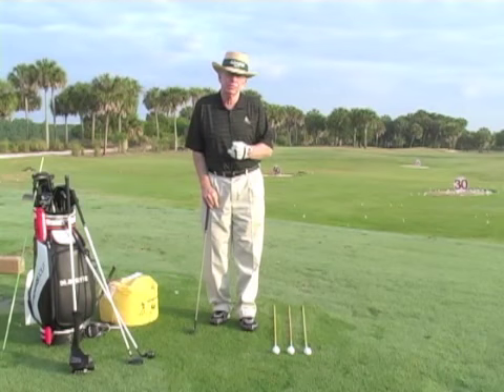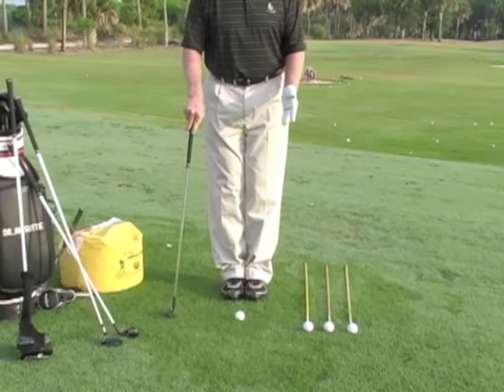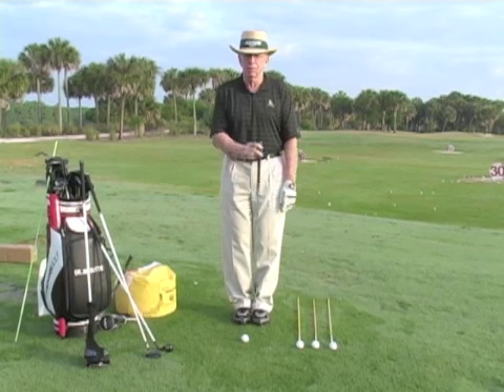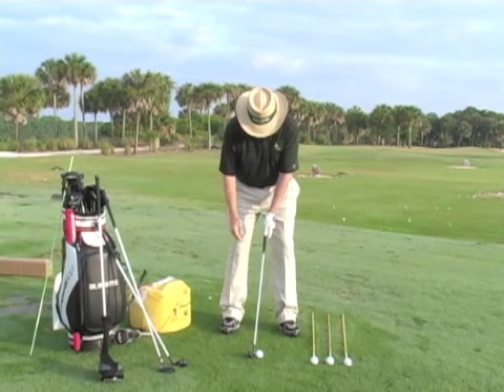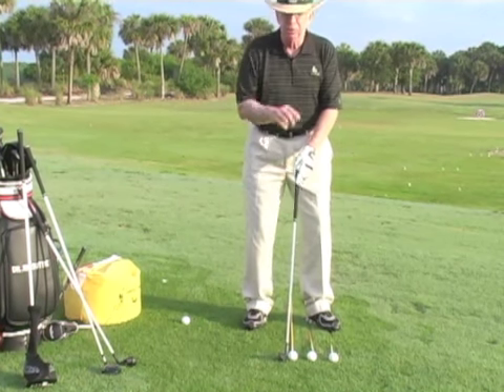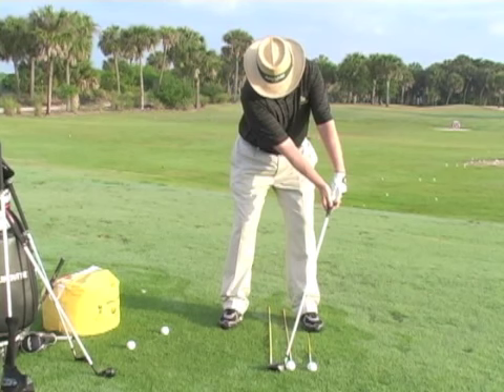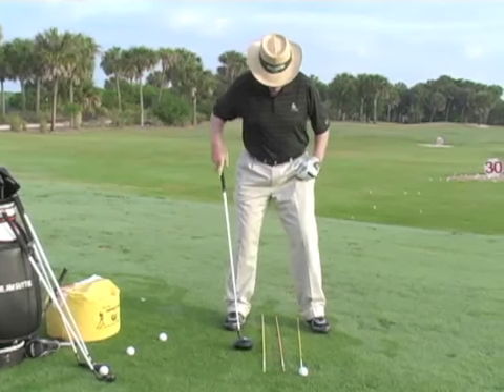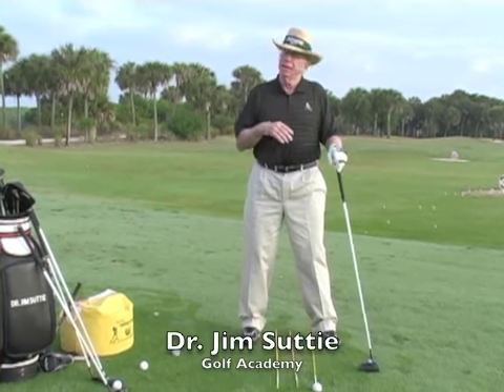Doc's Drills - Ball Position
Dr. Jim Suttie Golf Academy Ball Positioin Drill